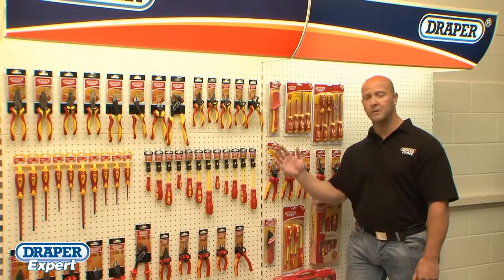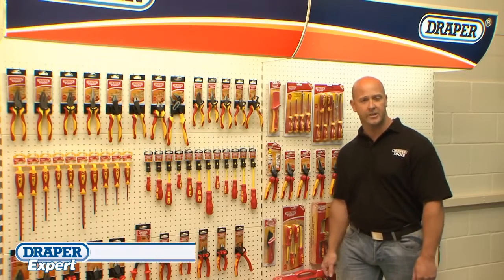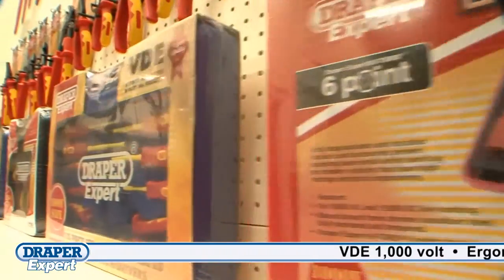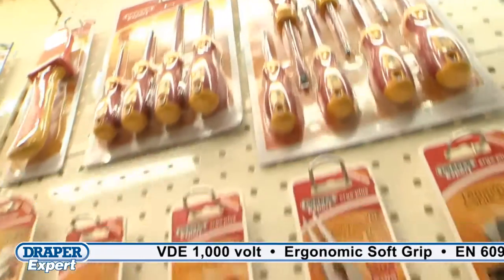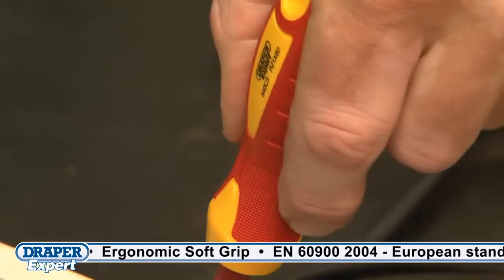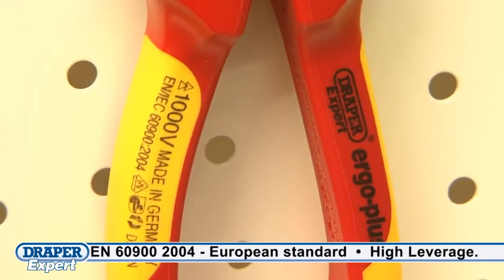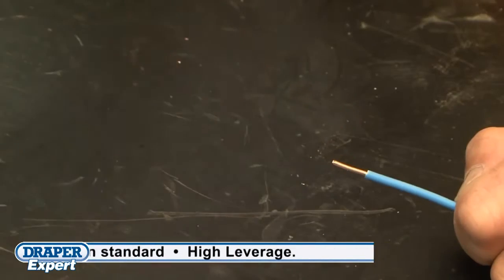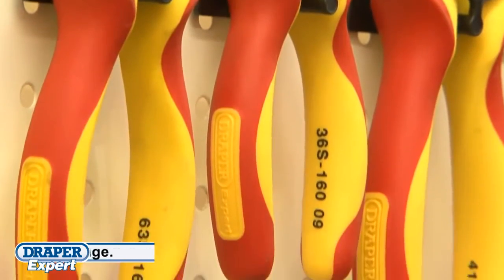Draper - VDE Pliers Screwdrivers Knives